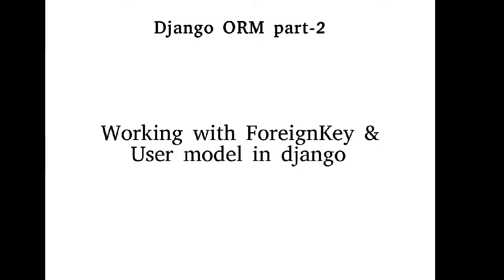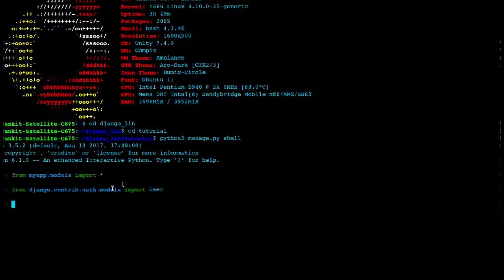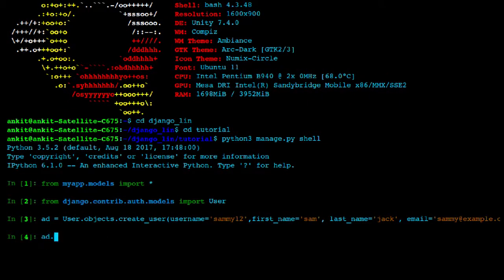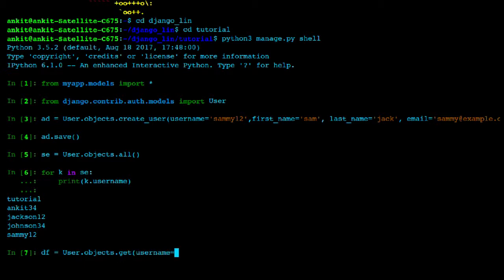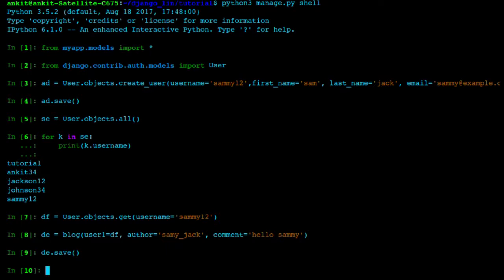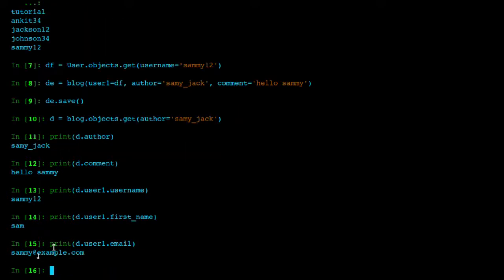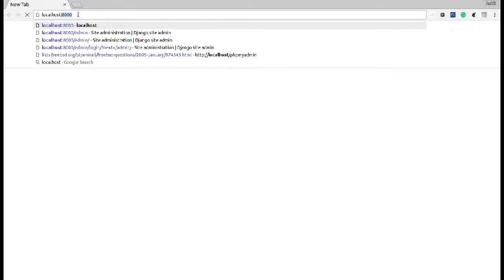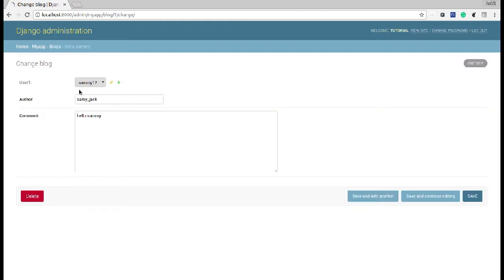django ORM - ForeignKey and User model in detail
how to use foreignkey to connect two or models in django and how data of one table can be fetched from another table using foreignkey is explained in this tutorial.
Also how to use inbuilt User model in django and connect User model in a custom model using foreignkey.